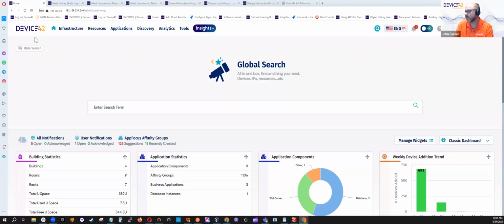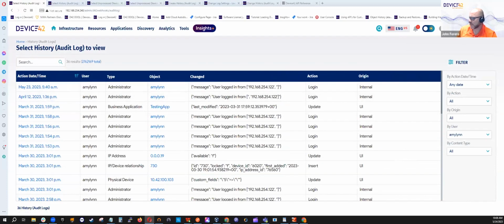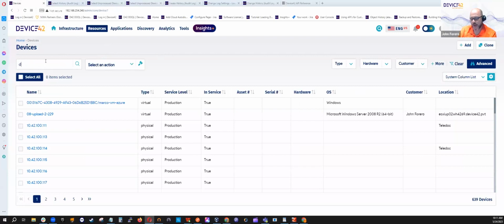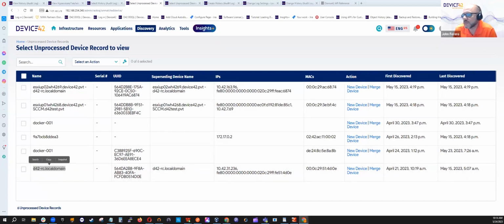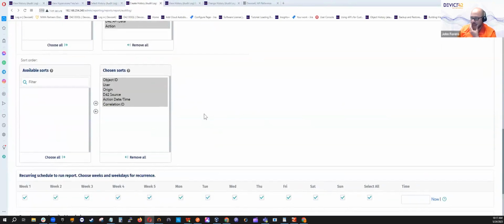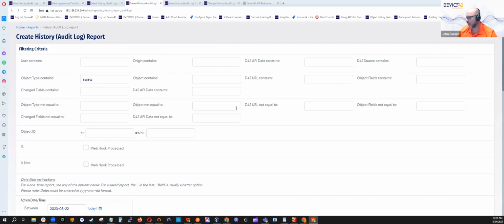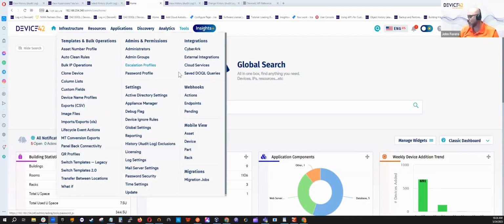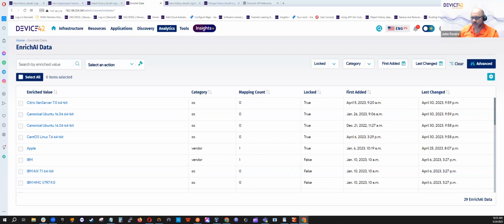Ensuring Success Using Audit History on Discovery Jobs